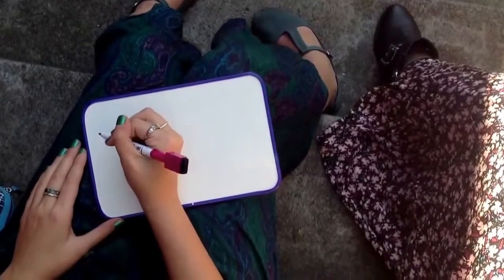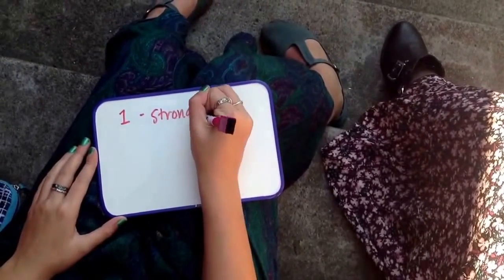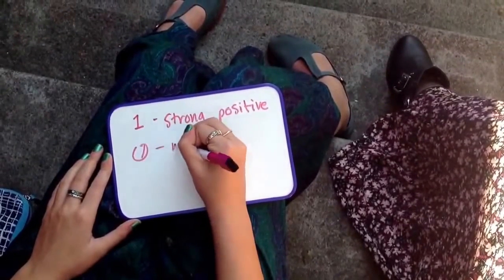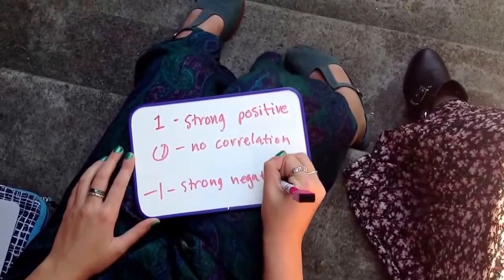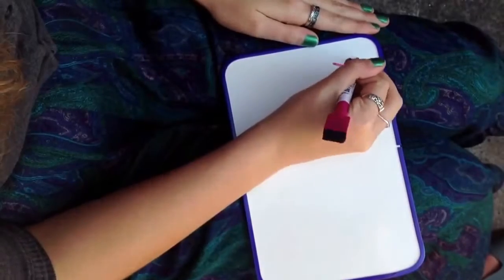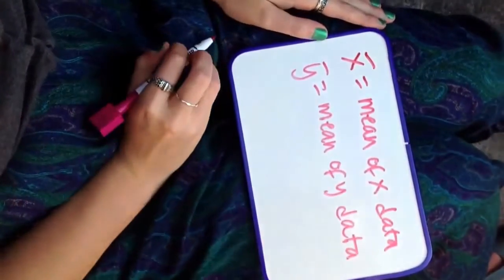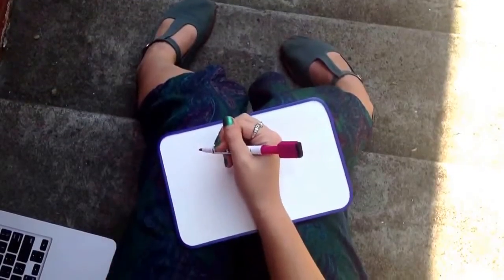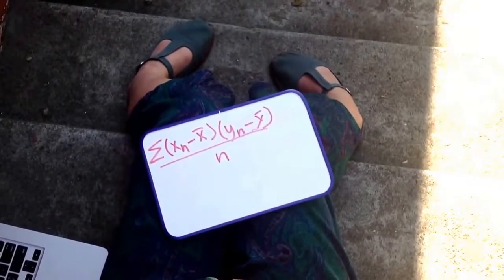Correlation Coefficient & Chi Squared!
Alex Denhart, Melissa Munson & Becca Owen
Hope you like it Ms. Speicher!